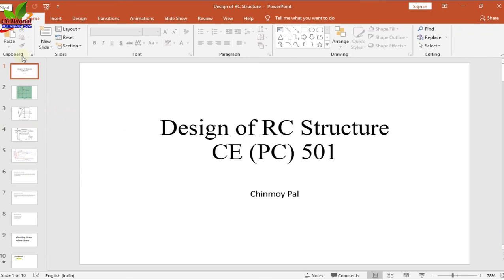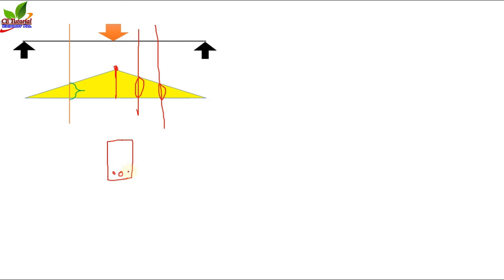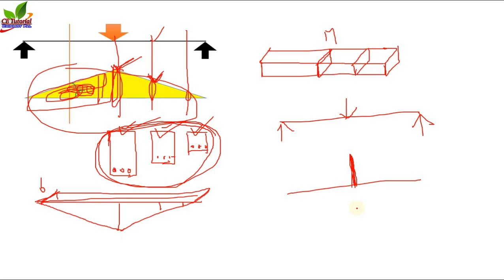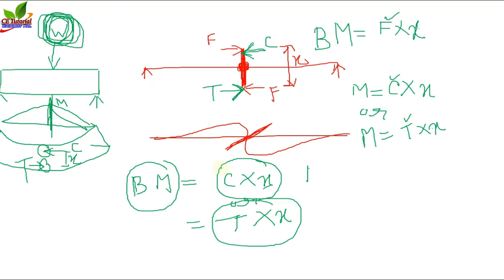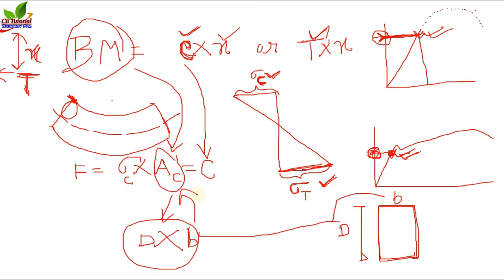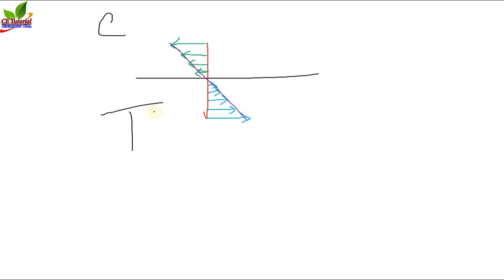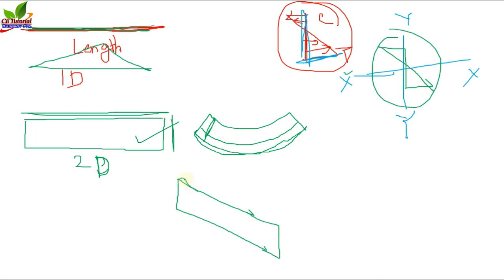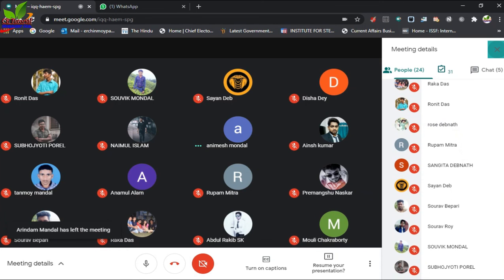Design of RC Structure_L_3